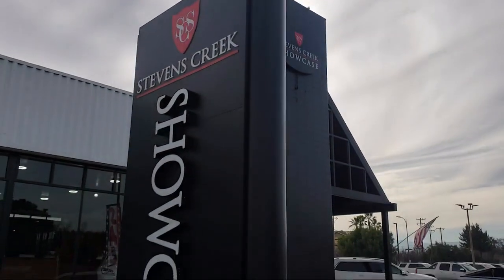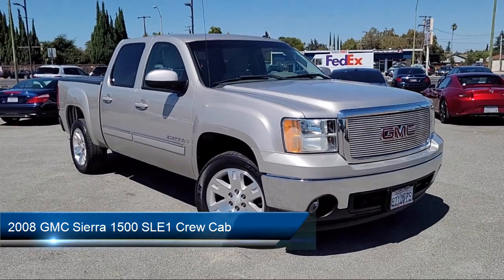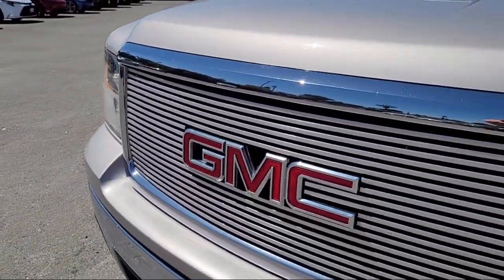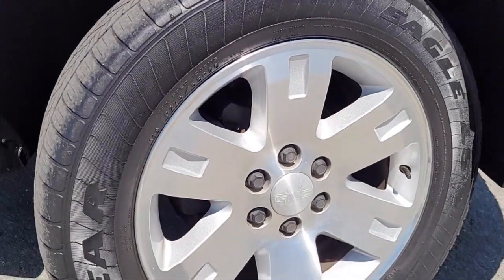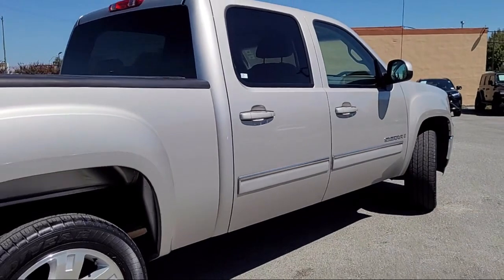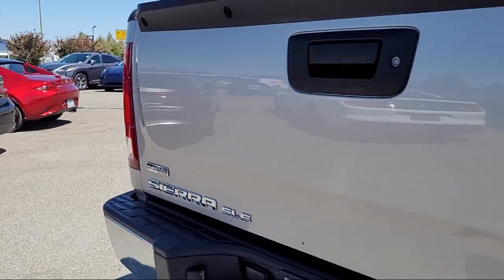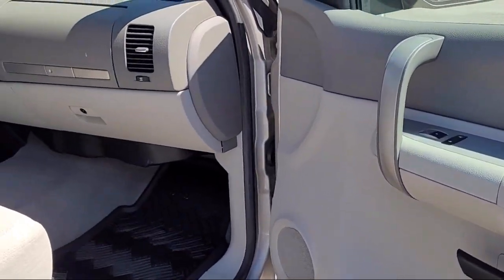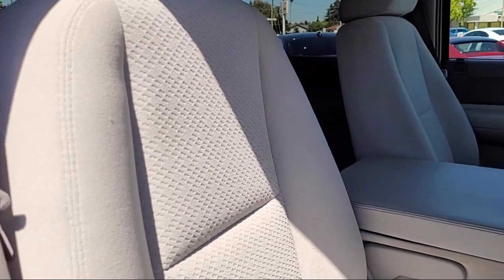2008 GMC Sierra 1500 SLE1 Crew Cab San Jose Santa Clara Sunnyvale Campbell Palo Alto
2008 GMC Sierra 1500 SLE1 Crew Cab Stock Number: Z3735A Vin:3GTEC13028G313234.